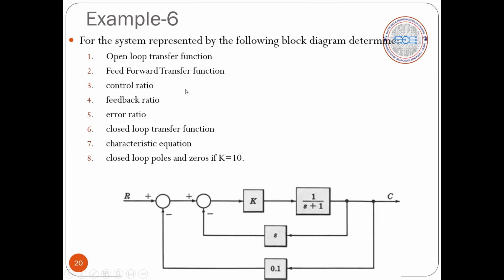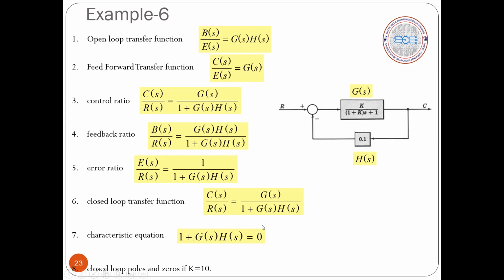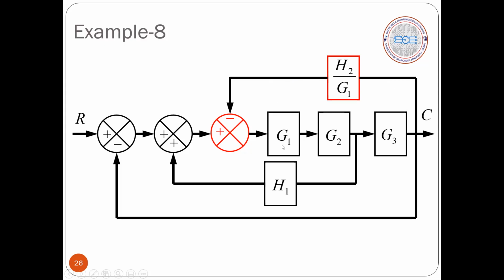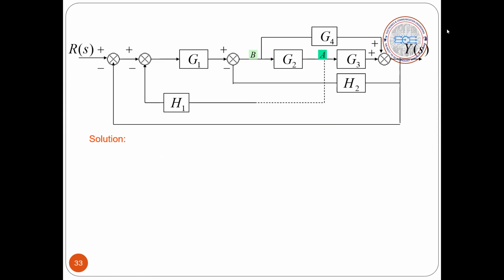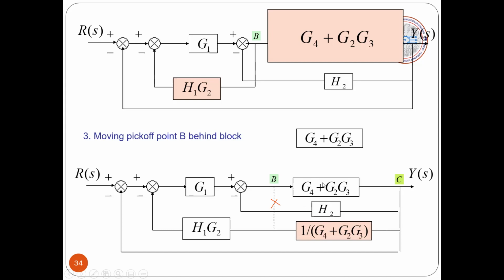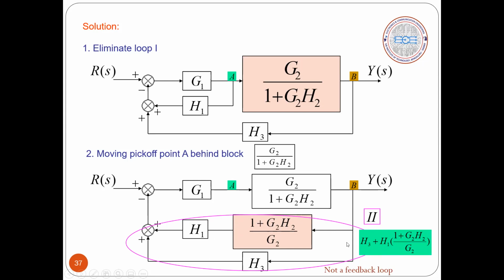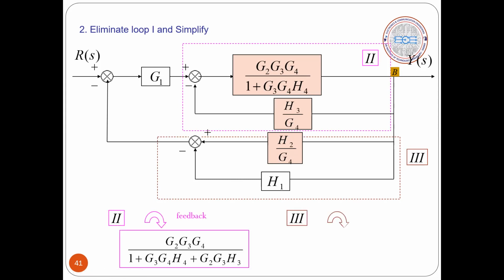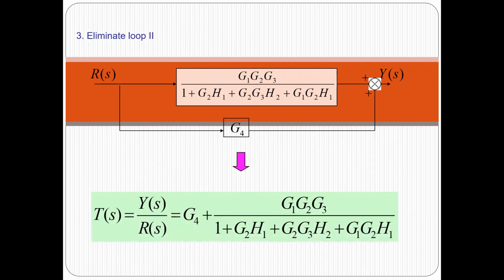Circuits and controls module3 examples on block diagram reduction